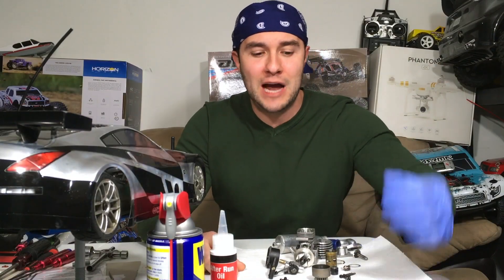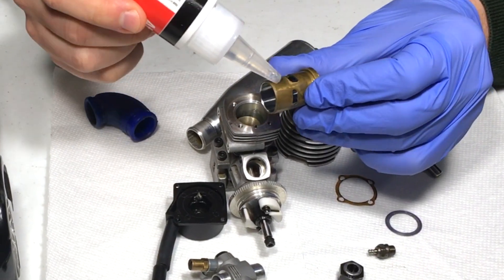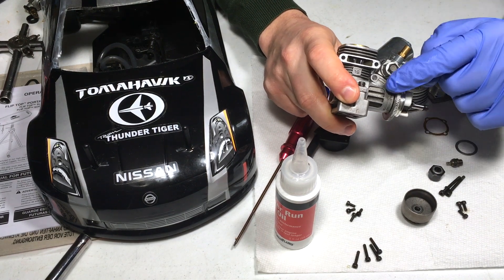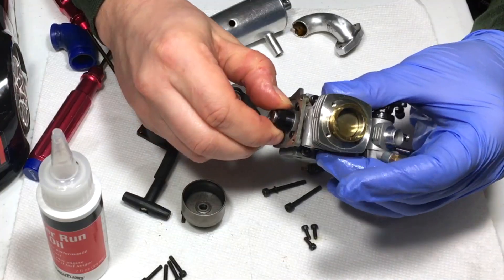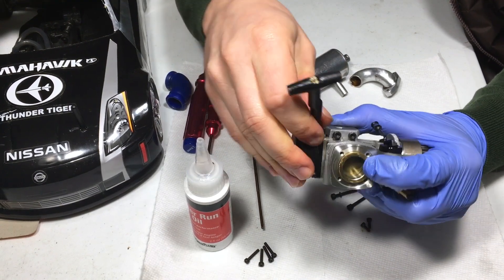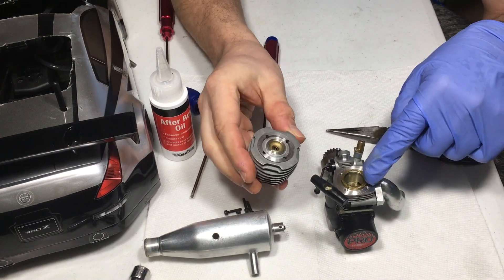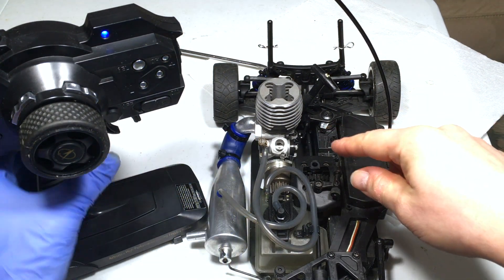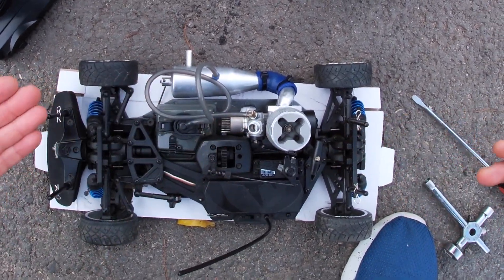Project - Thunder Tiger Nitro Restoration (PART 4) Final Assembly and Will it Run? No Lipos Here.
Current Banggood Deals on RC

Welcome to Part 4 of this Thunder Tiger Tomahawk MX restoration.  In this part I will assemble the engine back and attempt to start it up.  As usual there is always something wrong when completing a Project like this with old parts and without spending any money on anything at all.  That's the goal here, keeping it as original as possible and just making sure it works.  And no matter what, this think will be starting.  Lets Do this!!